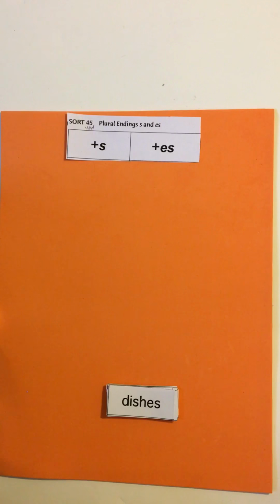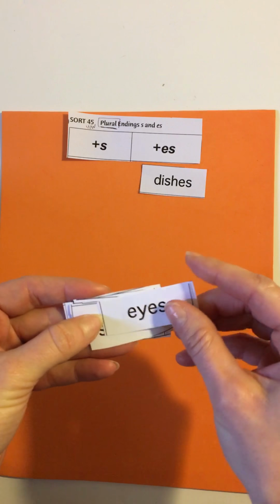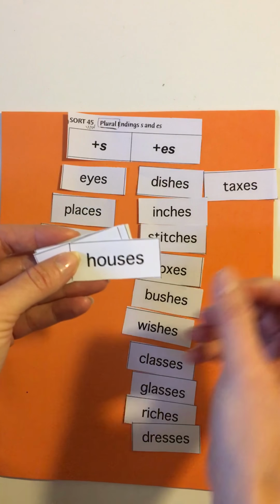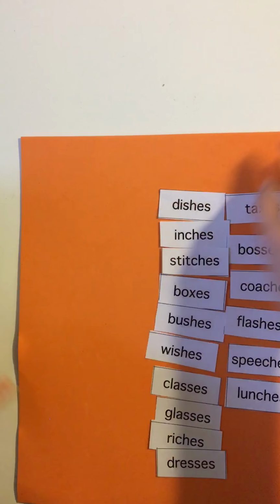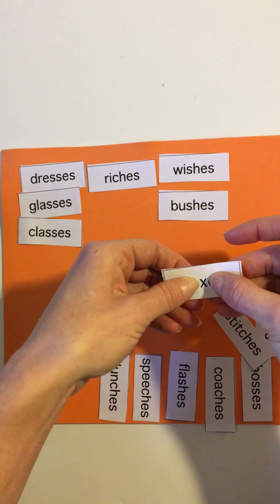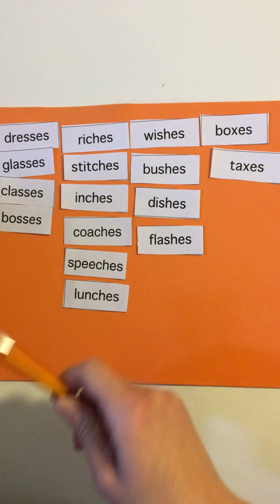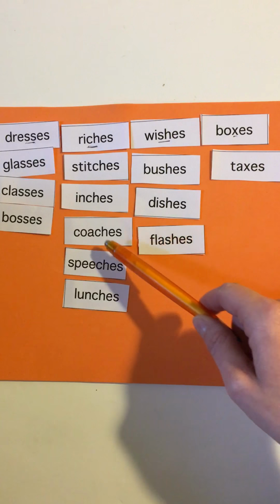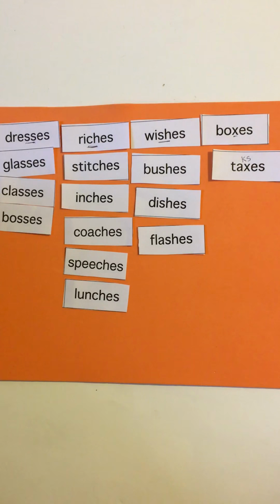WW sort 45 -s and -es